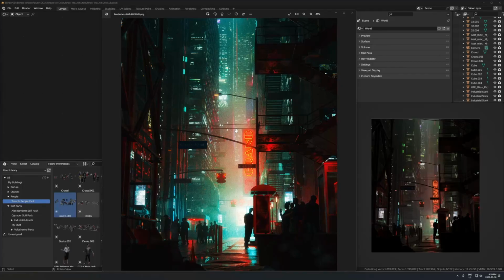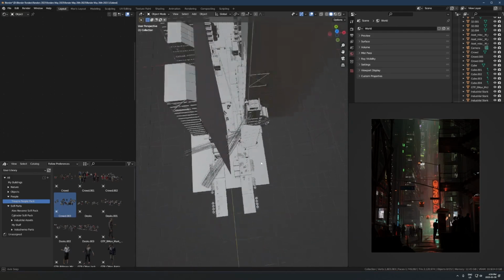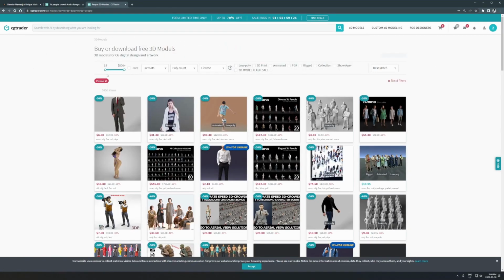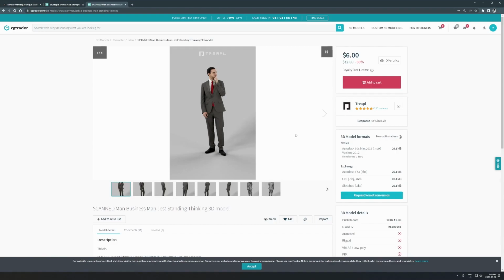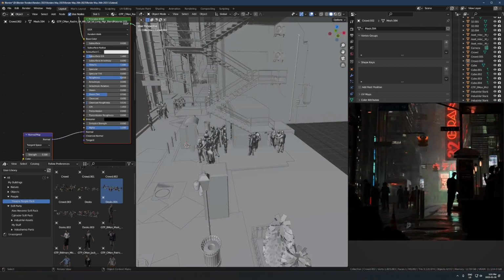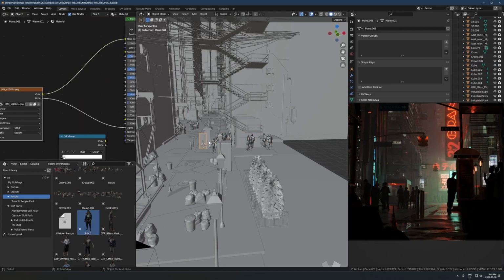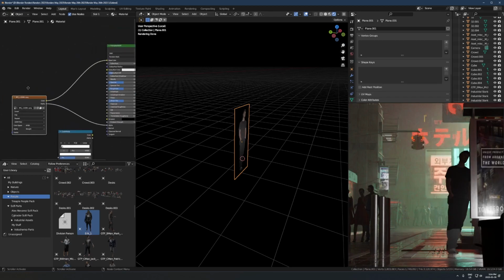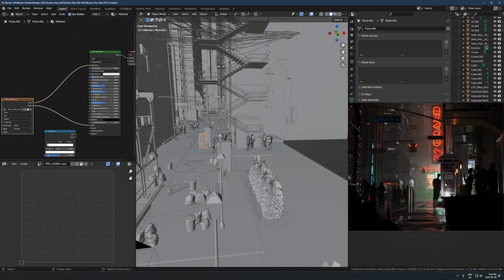How To Add People To Your Renders